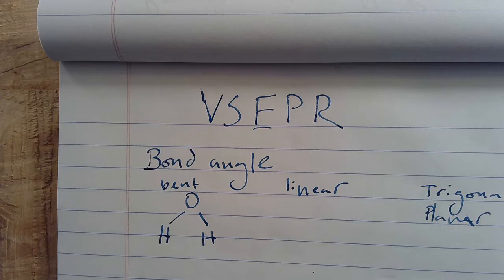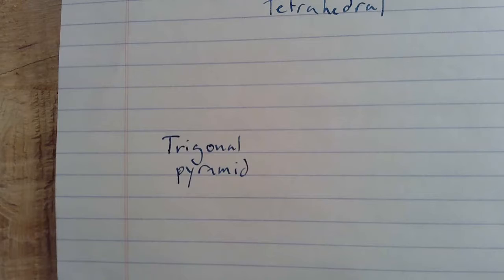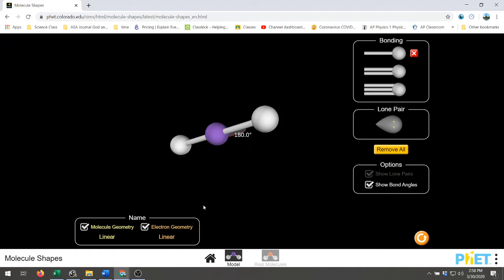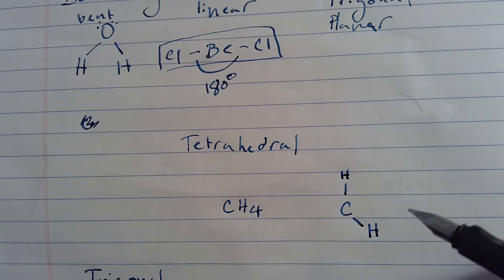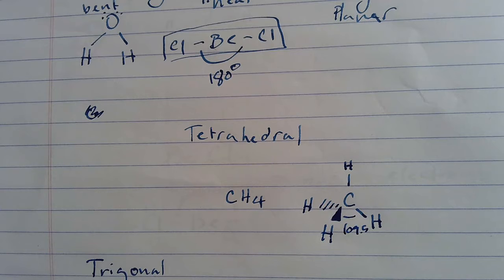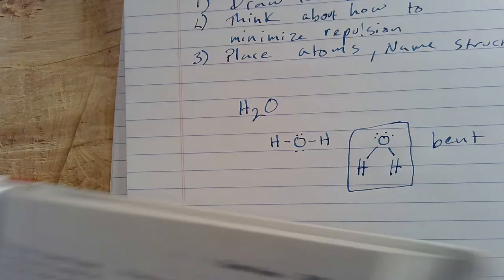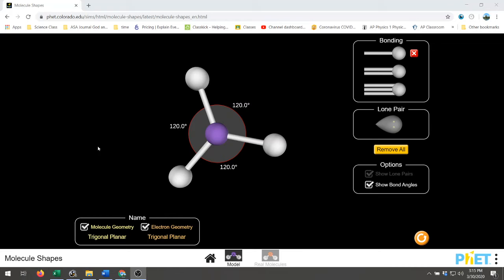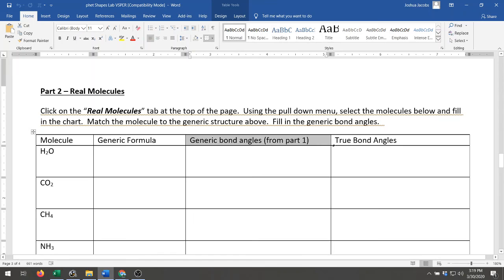VSEPR Lecture and Lab walkthrough